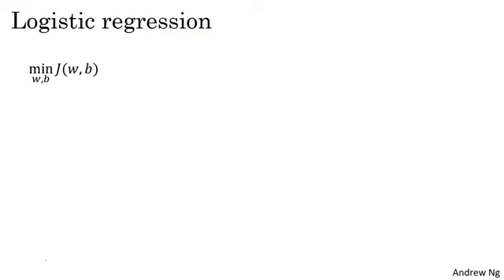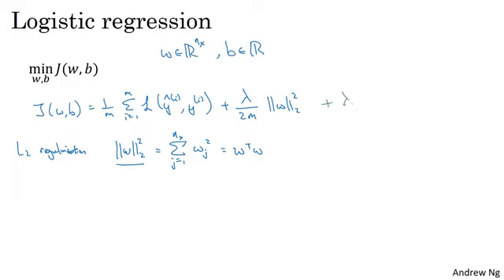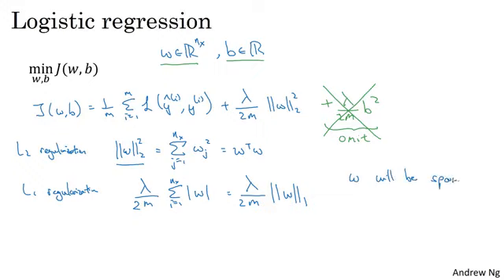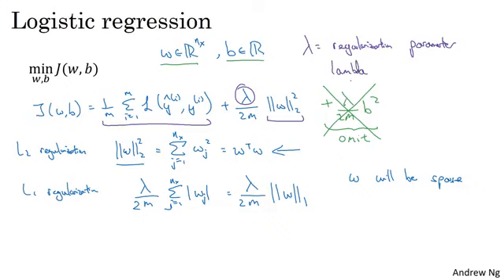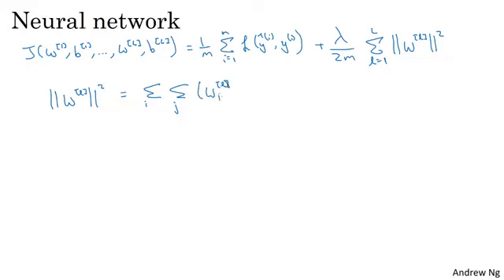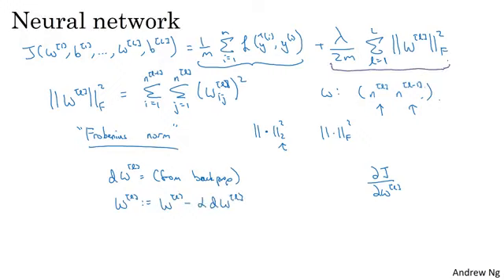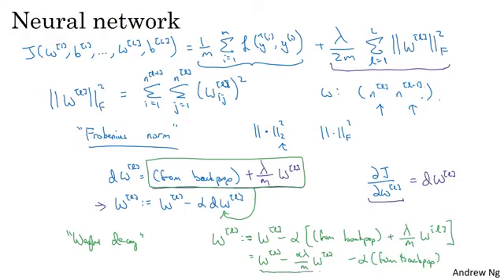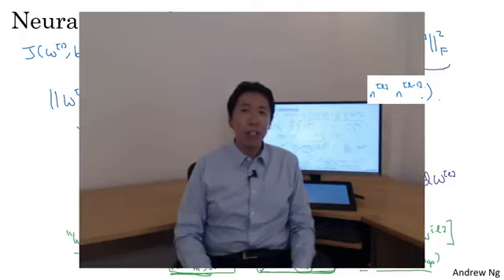LECTURE 4 Regularization